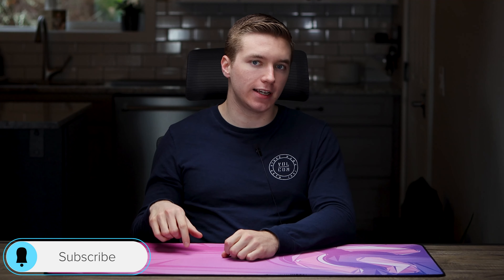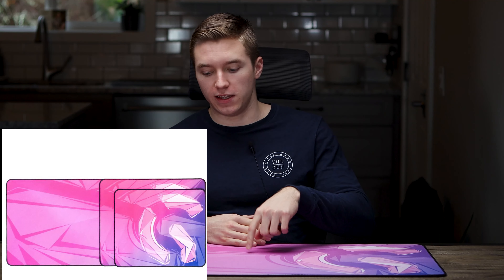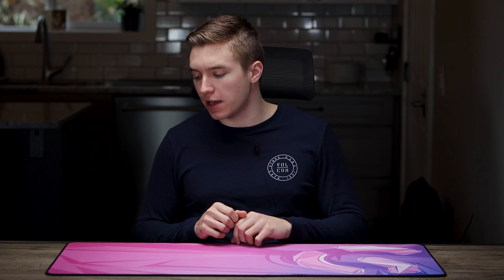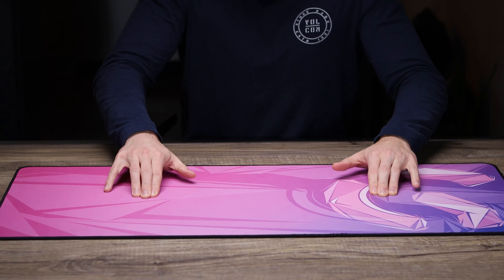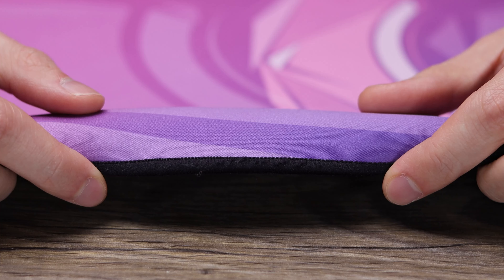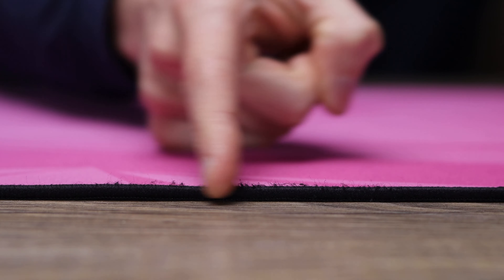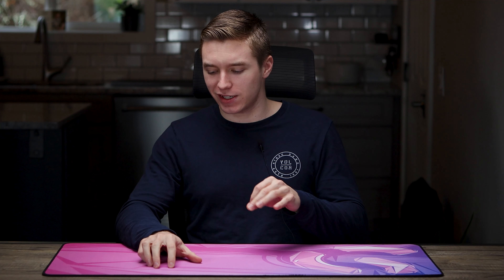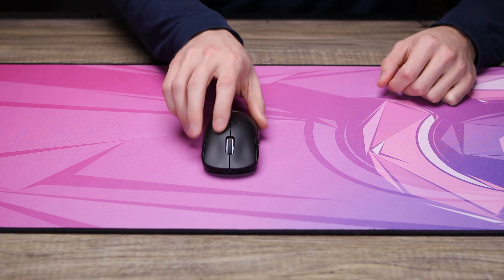Esports Tiger Neon Mousepad Review - Silky Smooth Control + ONE BIG ISSUE!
Today we are taking a look at the Tiger Esports Neon Mousepad which features a silky smooth controlled surface along with a more unique surface design. There is one big issue with it though that might make you want to consider something else.

Tiger Esports Neon